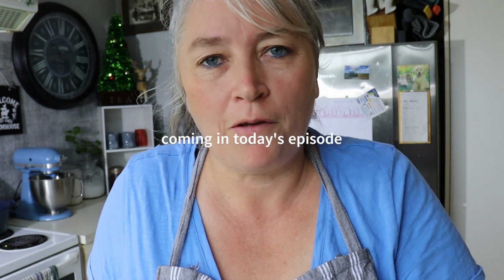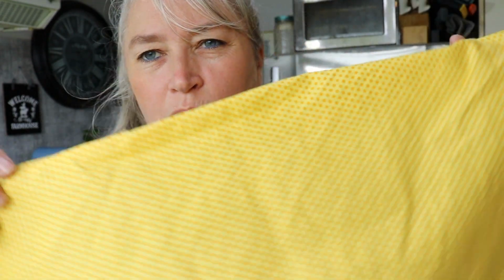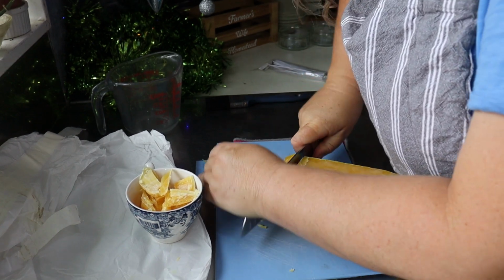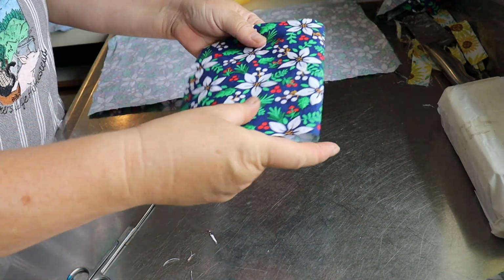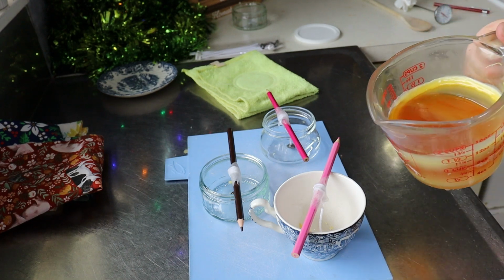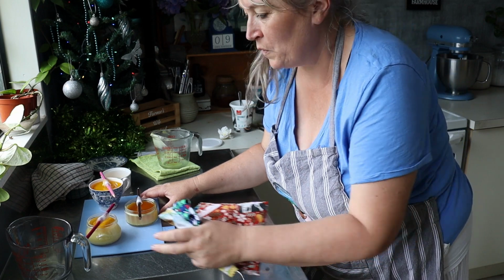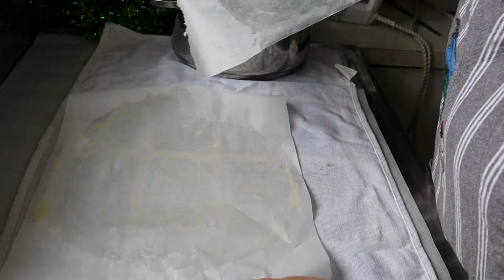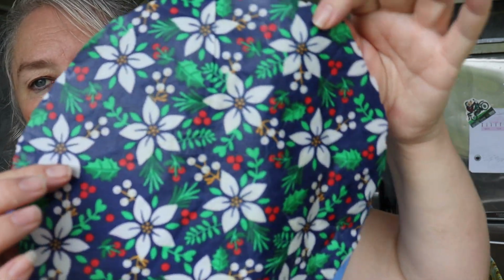Candles and Bees Wax Wraps - Episode 2 | 12 Days of Christmas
Thanks for being here friends. I hope you enjoy Candles and Bees Wax Wraps - Episode 2 | 12 Days of Christmas

Here is the link for the FREE HOLIDAY PLANNER
Follow the instructions and get it straight into your email inbox. I don't even send out newsletters currently :-)
 Unsubscribe at any time.

Stacey
Raglan Central Post shop
16 Bow Street
Raglan 3265
New Zealand

If you want to send me photos of the food you are making from the channel's recipes.